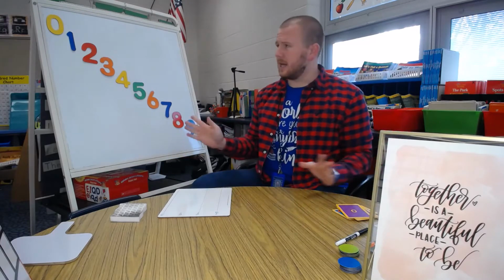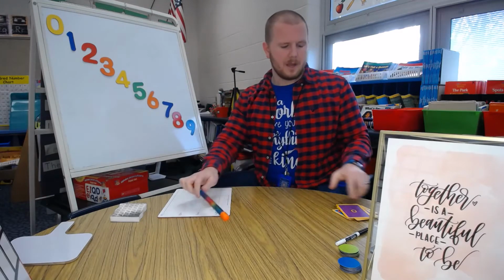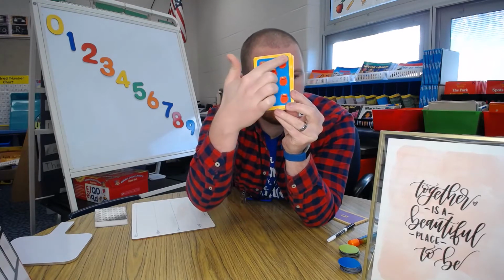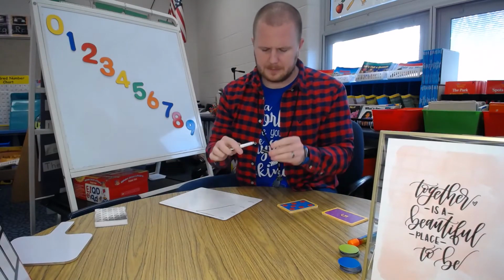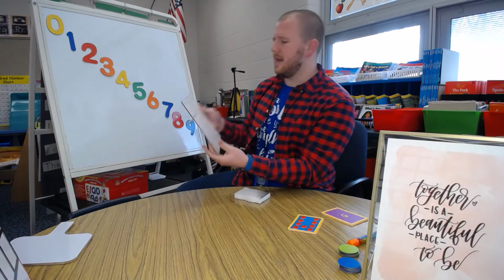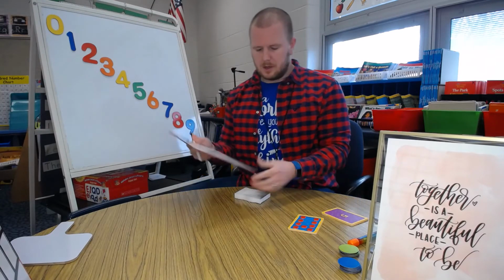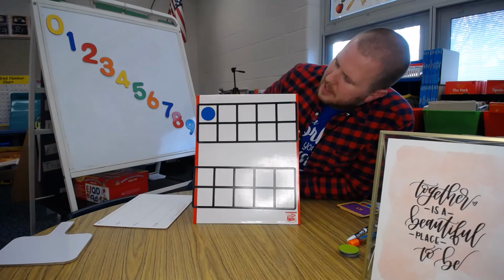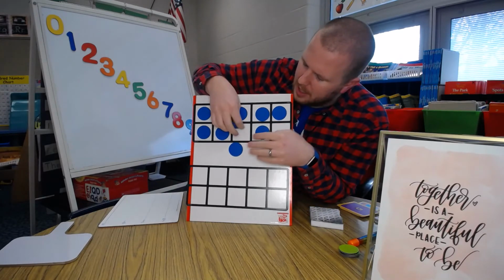Mr. Holland's Math Small Group (Ep. 1)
In this video, we work in a small group to practice our Number Names, Counting Objects, Numeral Writing, and using 10 Frames!